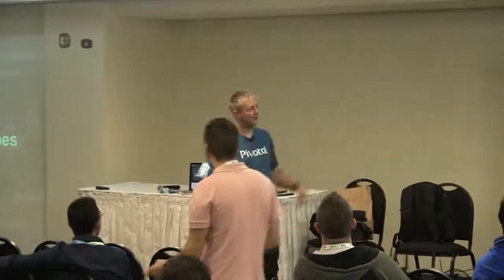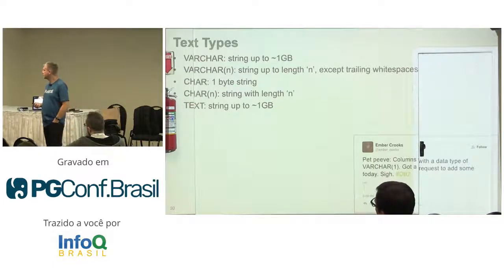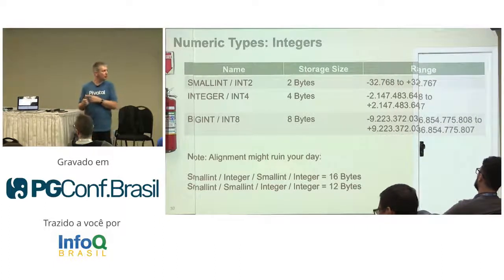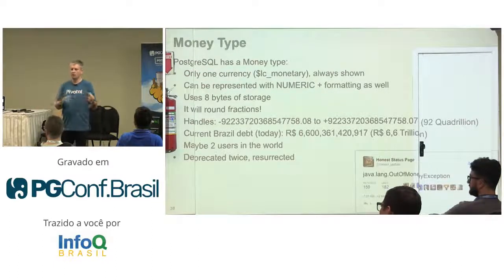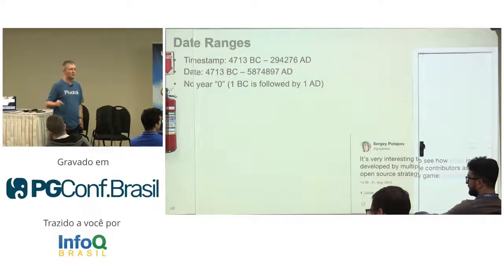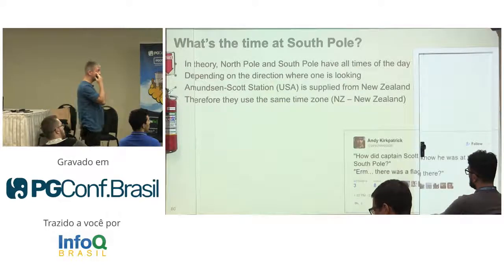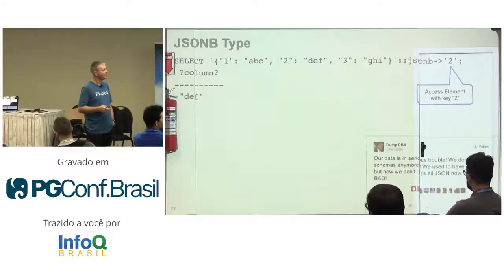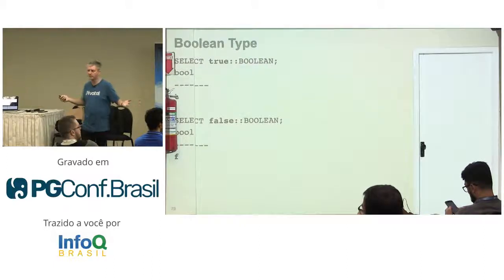Tour de Data Types: VARCHAR2 or CHAR(255)? - Andreas Scherbaum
Ever wondered what might be the best data type for a certain use case? Is it better to use INTEGER or BIGINT, and should you use TIMESTAMP or is it better to use TIMESTAMPTZ? When is the last time you migrated a legacy database and wondered what to use as replacement for VARCHAR2 or CHAR(255)? How to store IP addresses or geographical data, does that fit into VARCHAR or is there something more suitable?

PostgreSQL 11 comes with around 40 different data types preinstalled. This talk looks beyond INTEGER and VARCHAR and dives into some of the lesser known PostgreSQL data types. Use cases and examples show which data type is a good fit for a certain situation.
Andreas Scherbaum - Andreas Scherbaum is working with PostgreSQL since 1997. He is involved in several PostgreSQL related community projects, member of the Board of Directors of the European PostgreSQL User Group and also wrote a PostgreSQL book (in German). Since 2011 he is working for EMC/Greenplum/Pivotal and tackles very big databases.